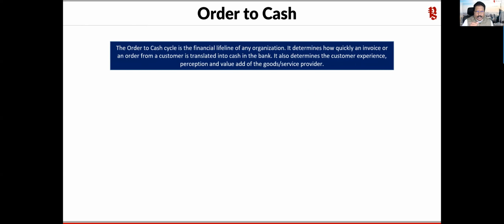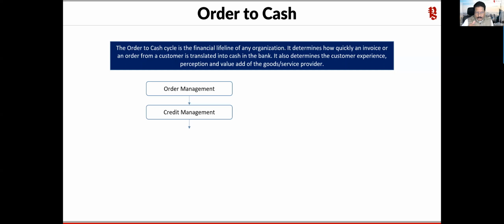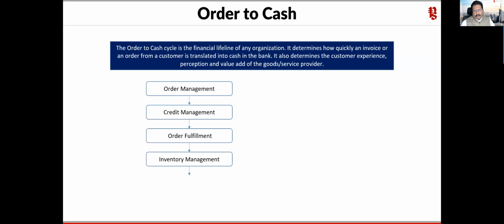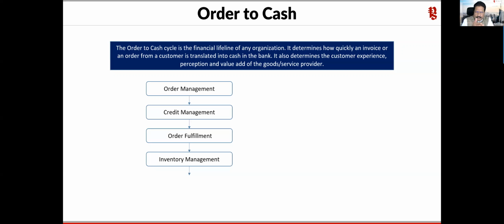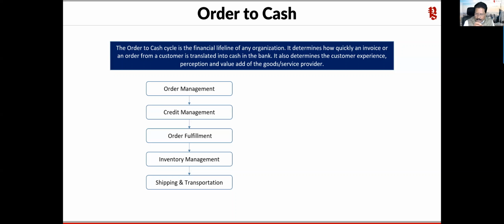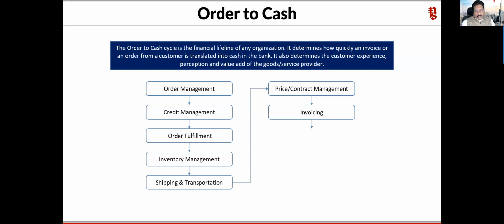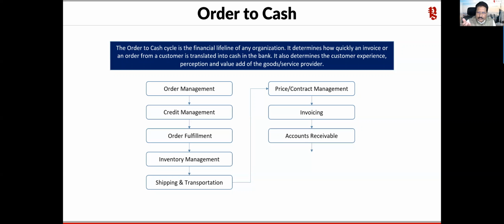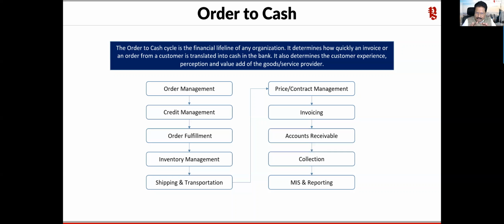Business Fundamentals (Sales Cycle) Part - 4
In this session We are covering the important steps and processes that you should know involved in the Order to Cash or Sales Cycle.  This session will prepare the viewers to be knowledgeable and well prepared before you plunge into the world of Business.